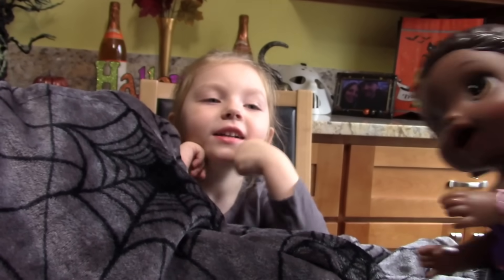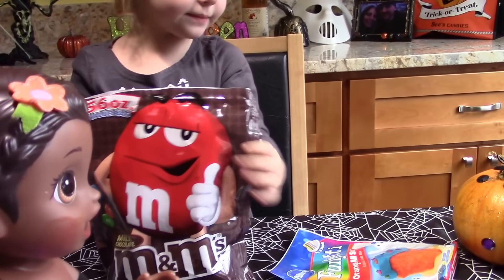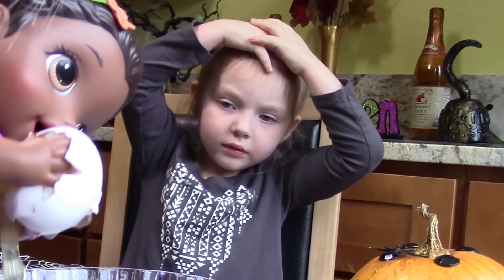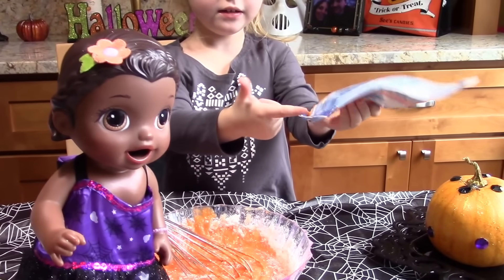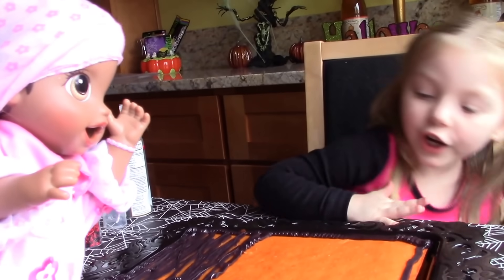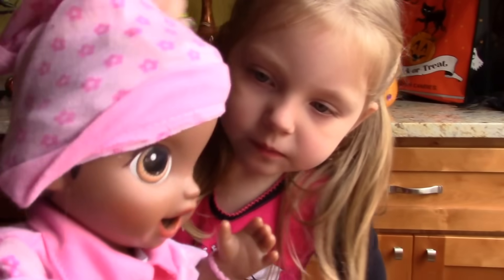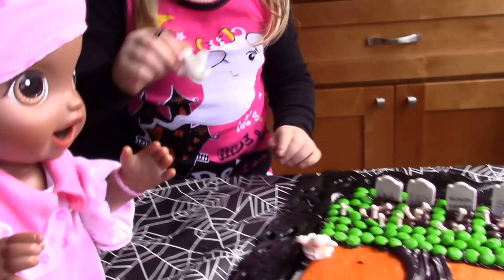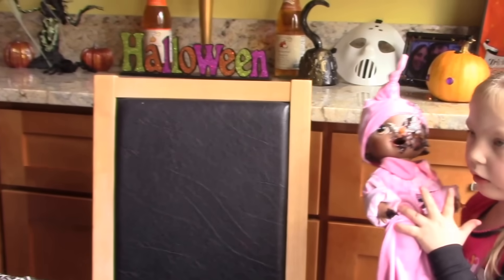BABY ALIVE bakes a CAKE! The Lilly and Mommy Show! Baby Alive toy play.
Today 'Mommy' lets Lilly help her in the kitchen. Together they bake a spooky cake themed perfectly for Halloween. Watch this toytastc video to see what happens when Lilly doesn't follow directions.